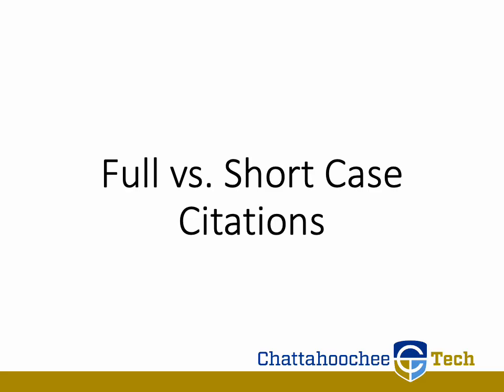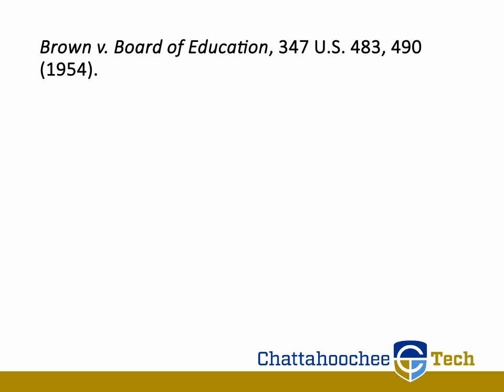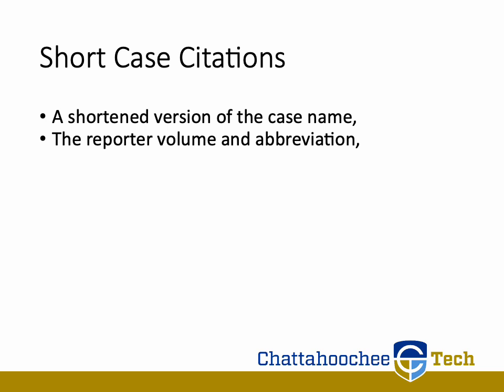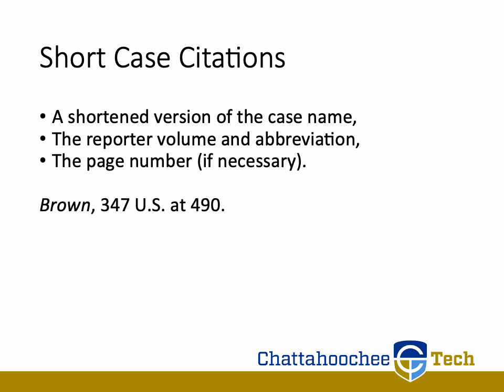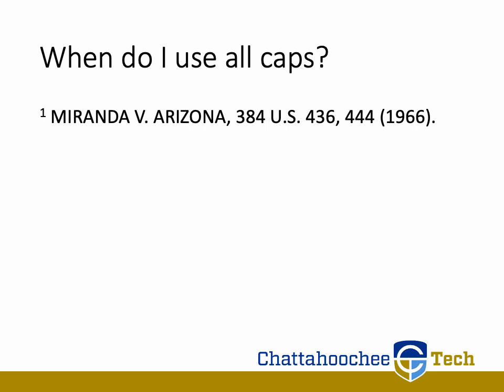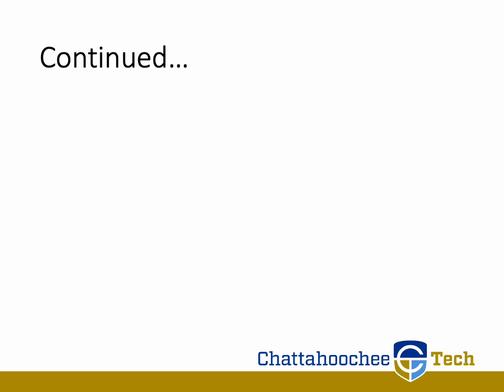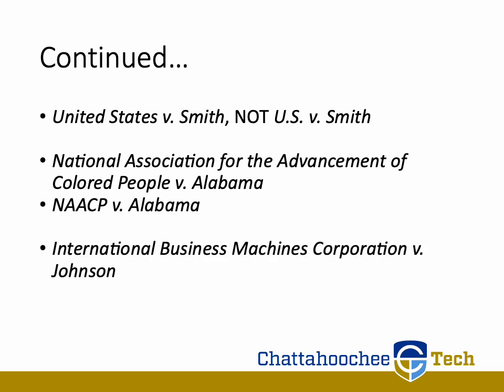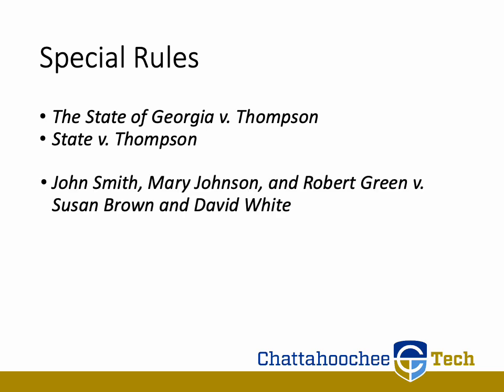2205 Module 4 Case Names